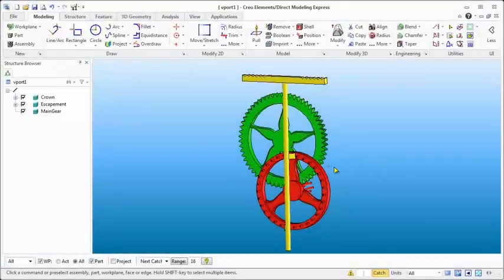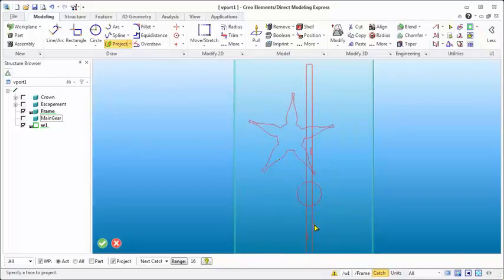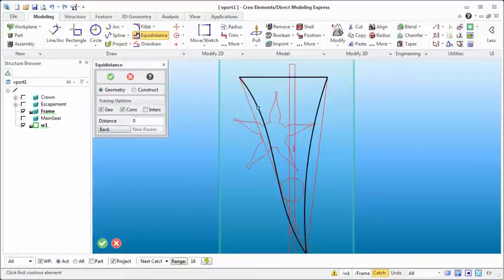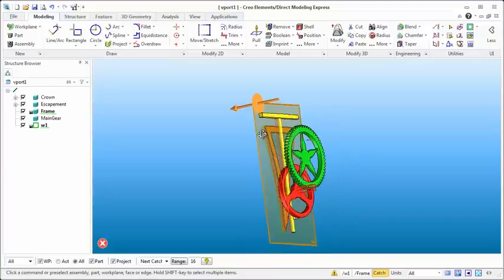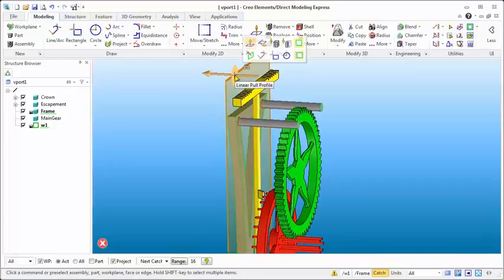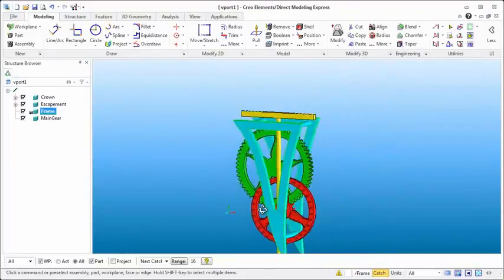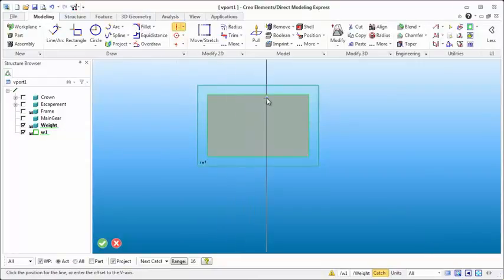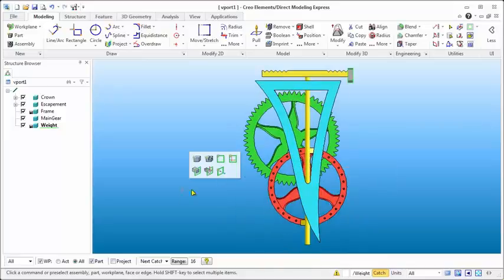Designing a Clock in Creo Direct Modeling Express - Part 6 | Creo Beginner Tutorial